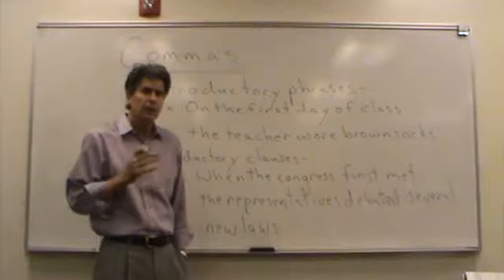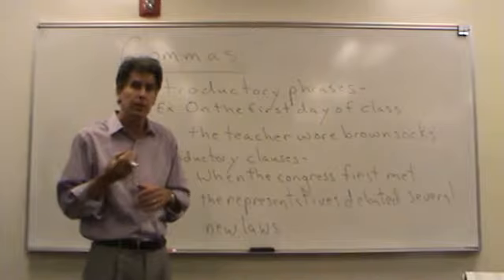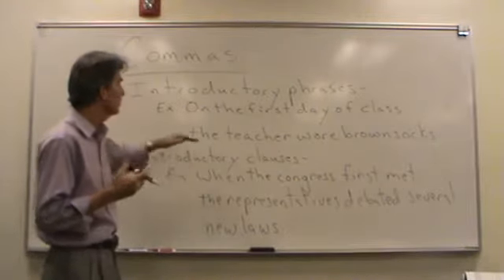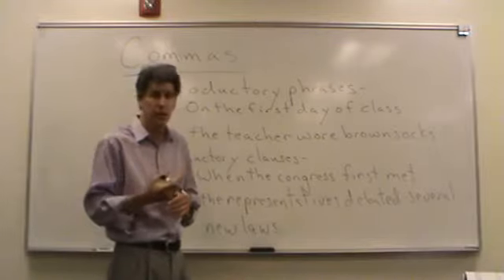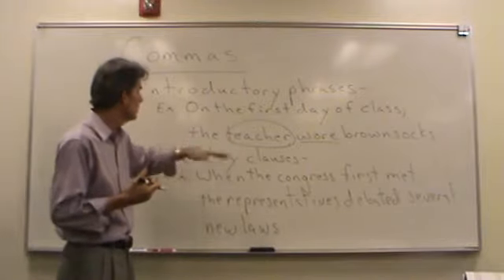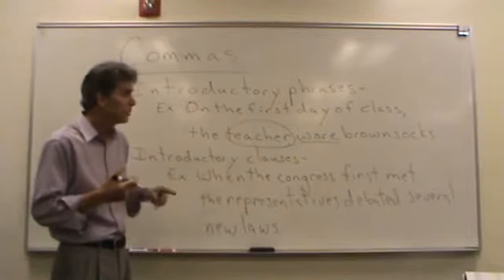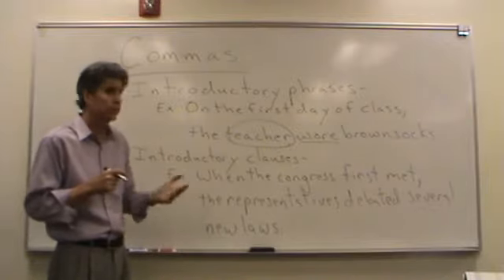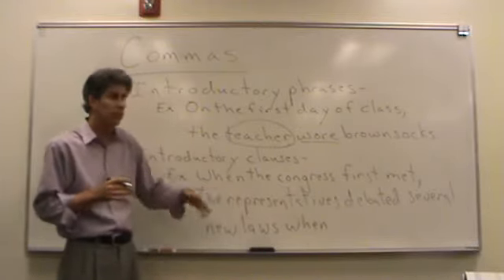Chapter 5 3 Commas Two SD